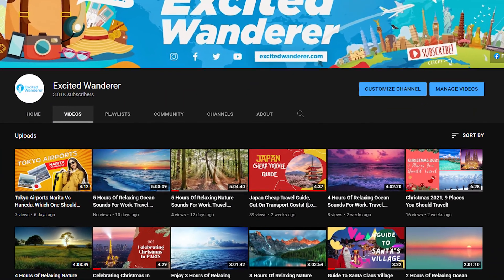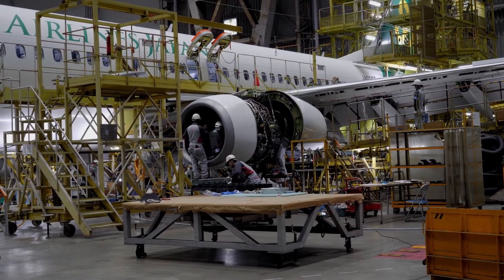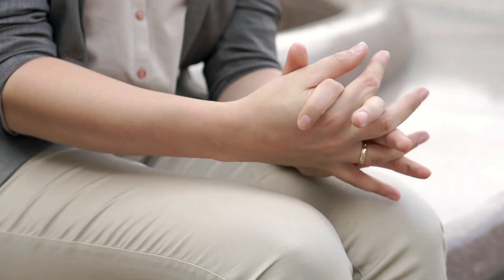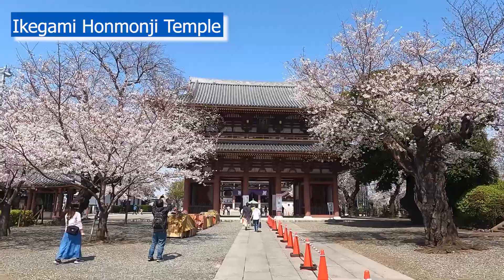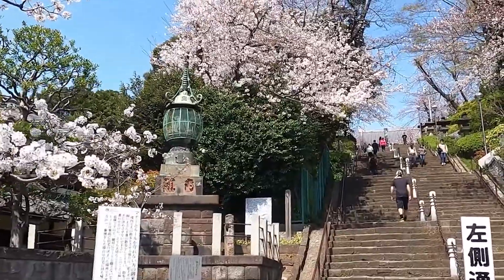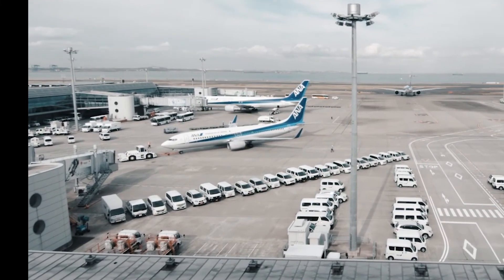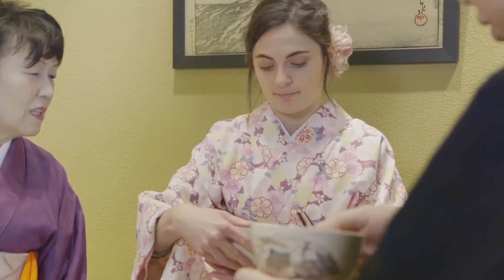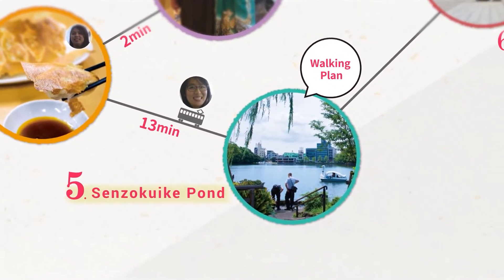Top 8 Things To Do In Haneda l Mercedes Cafe, BBQ Park, Ancient Shrines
Eating in a cafe surrounded by luxury Mercedes cars? Having your own BBQ at the park? Who knew that Haneda has all these things to see and do?

Timestamp:
00:00 Top 8 Things To Do In Haneda
00:44 Explore The Airport
01:37 Jonanjima Seaside Park
02:12 JAL Factory & Sky Museum Tour
03:13 Haneda Shrine
03:52 Ikegami Honmonji Temple
04:52 Haneda Excel Hotel Tokyu
05:28 Mercedes Me Haneda
06:07 Ota City Tourist Info Center